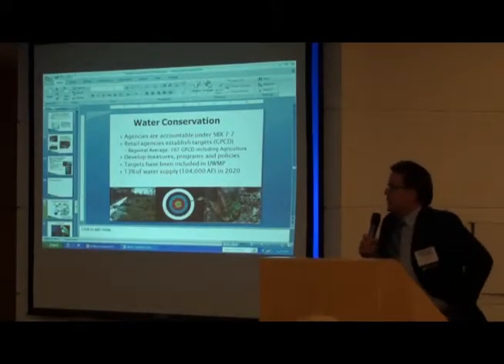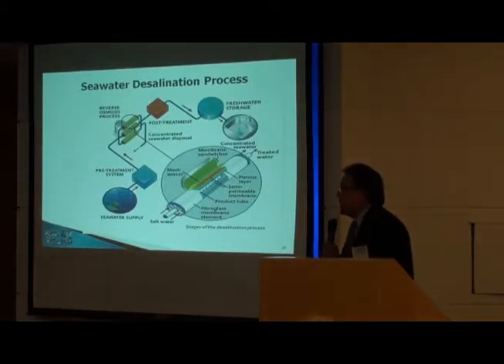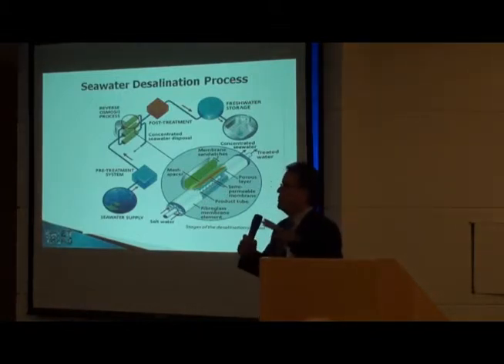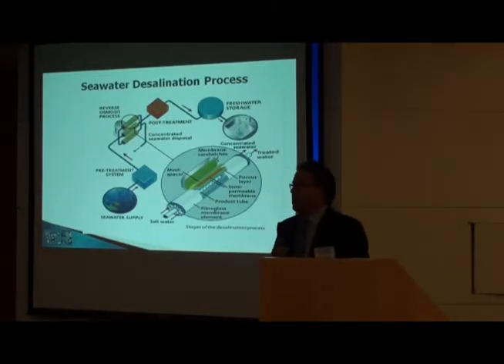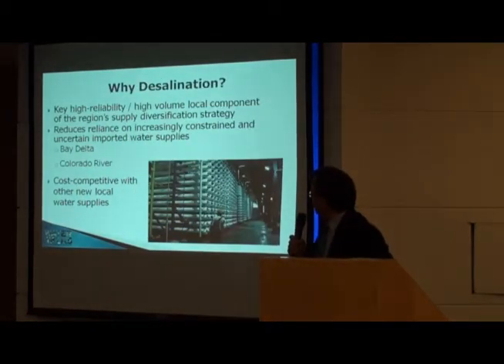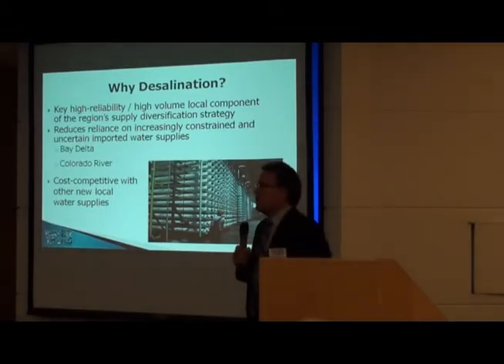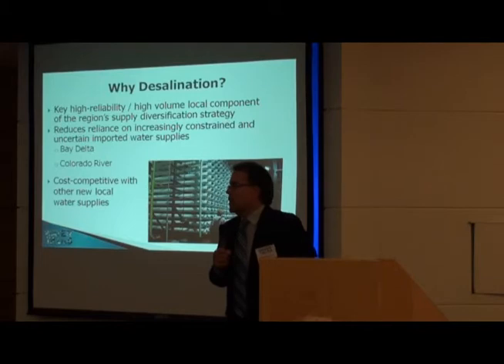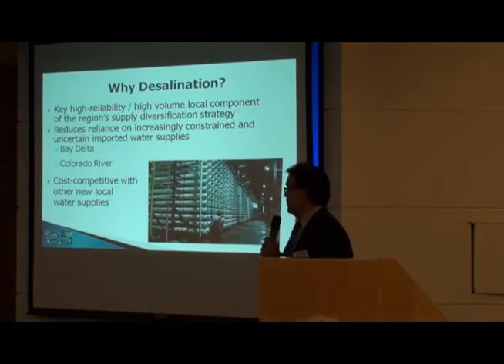Water Talks Presentation: Sept. 13 - Seawater Desalination, Part 1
Water Authority Water Resources Manager Bob Yamada reviews regional efforts at seawater desalination and provides updates on several projects in various stages.